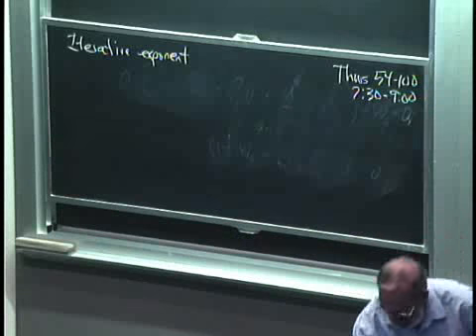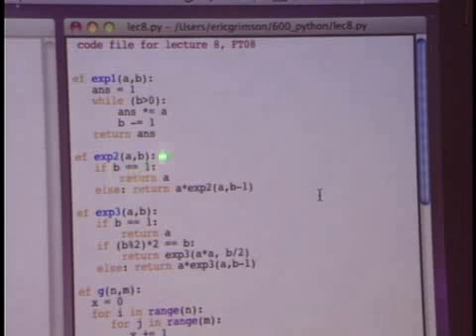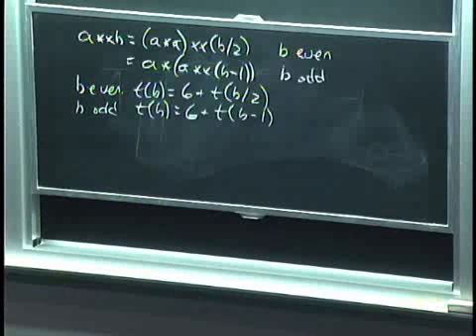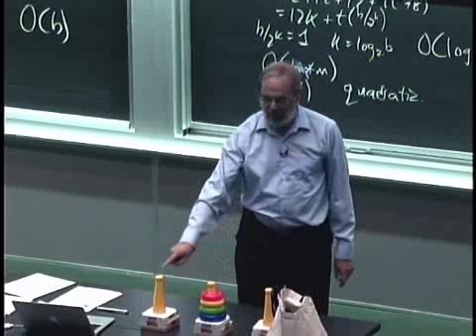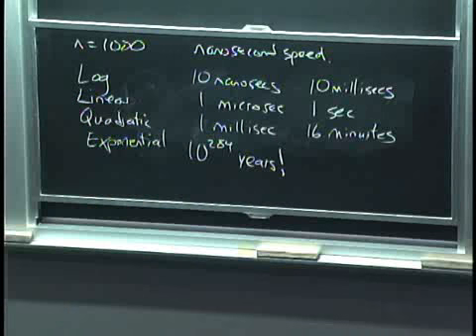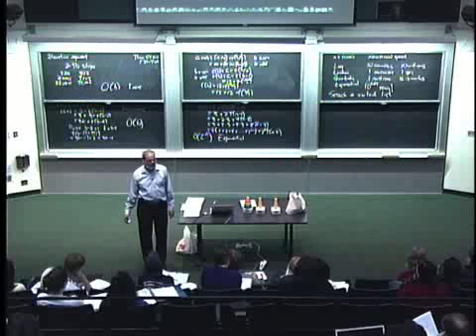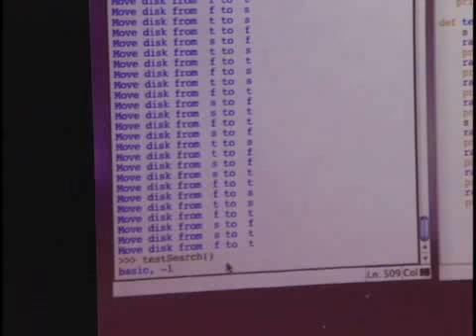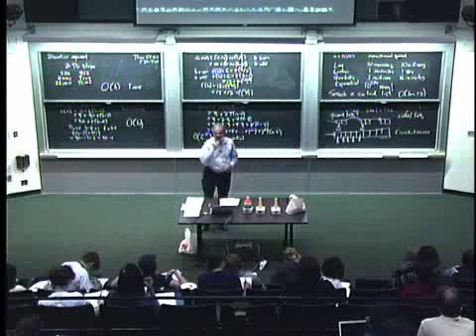Lec 8 | MIT 6.00 Introduction to Computer Science and Programming | Complexity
Lecture Description:
Complexity; log, linear, quadratic, exponential algorithms

Recorded: Fall 2008